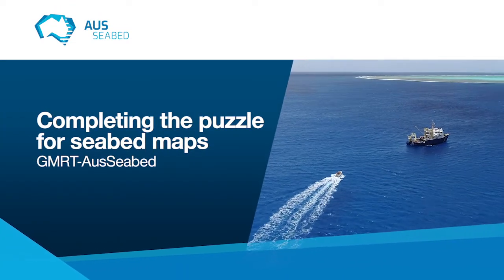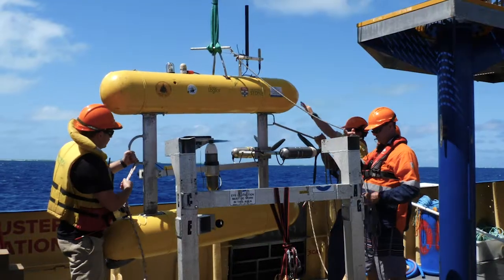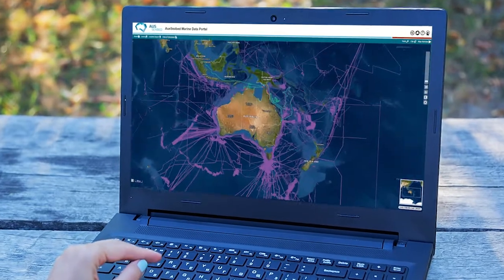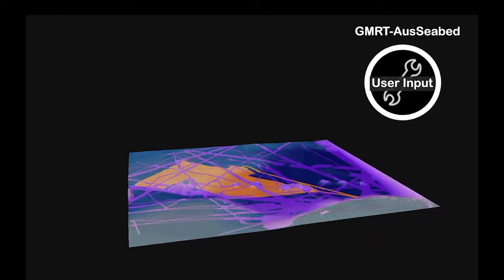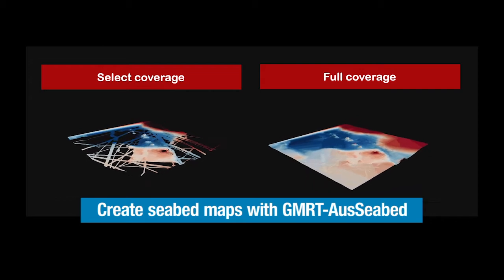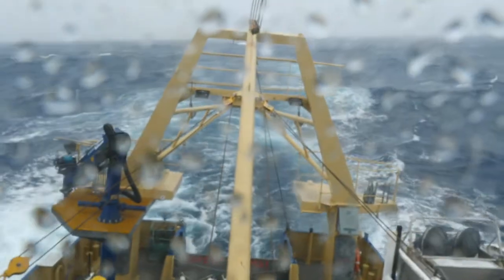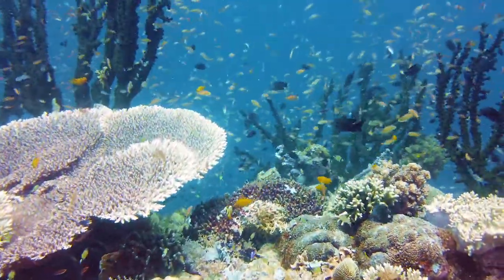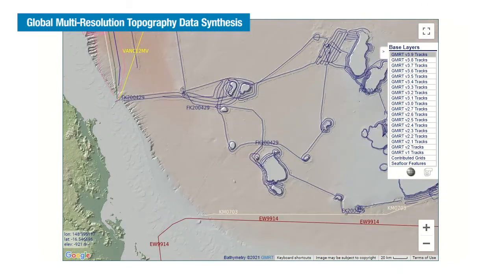Completing the puzzle for seabed maps (GMRT-AusSeabed)